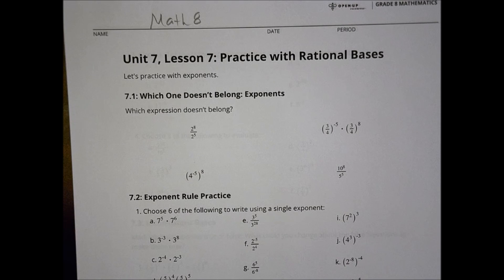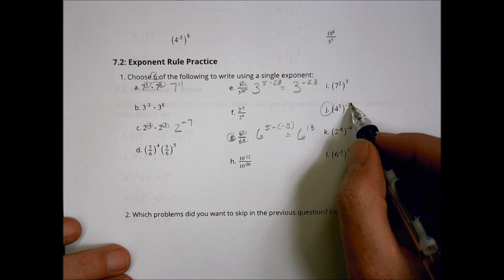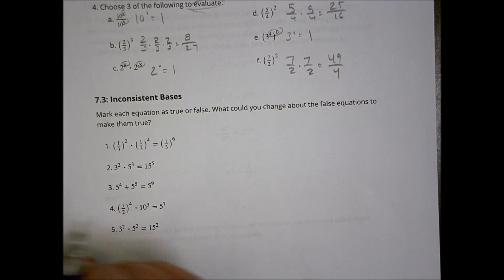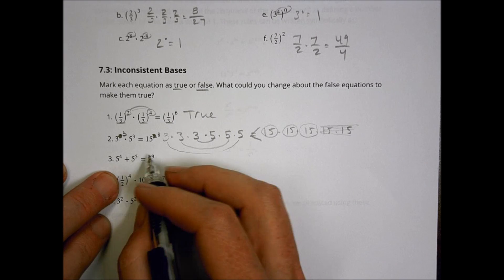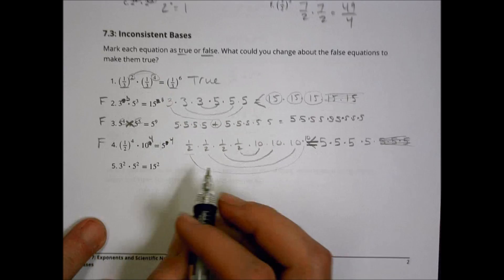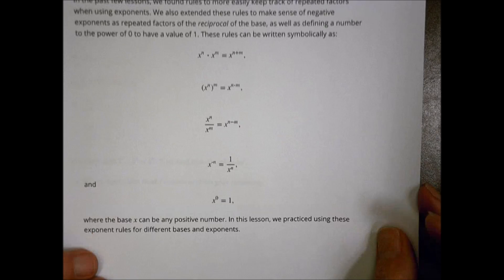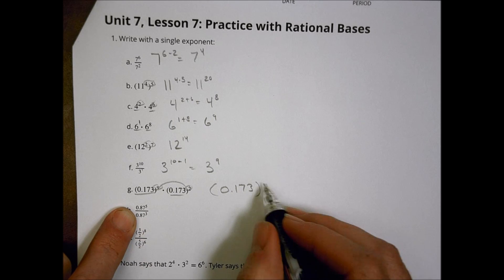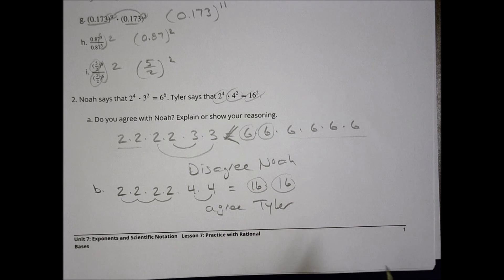Math 8 7 7 Homework Help Morgan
Practice with Rational Bases